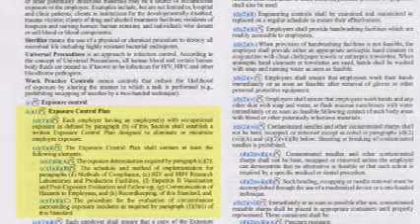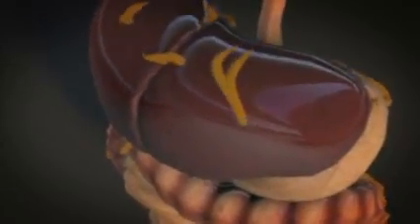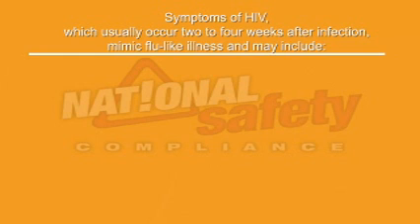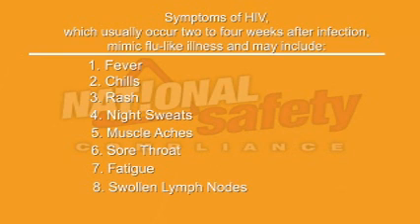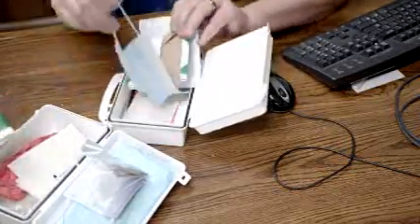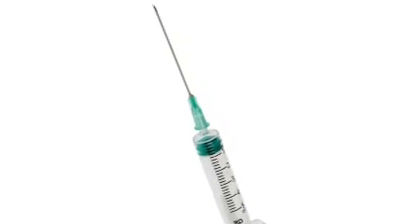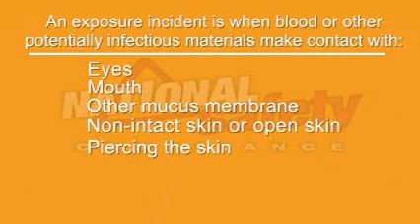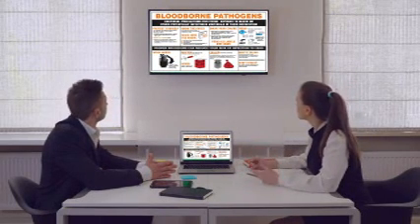Workplace Bloodborne Pathogens (2018)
Bloodborne pathogens are disease causing organisms that are present in blood. Workers in many different occupations can be at a risk of exposure to bloodborne pathogens. For more information on how you can comply with OSHA Standards concerning Bloodborne Pathogens please contact National Safety Compliance at 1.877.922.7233 or visit us online at www. osha-safety-training.net